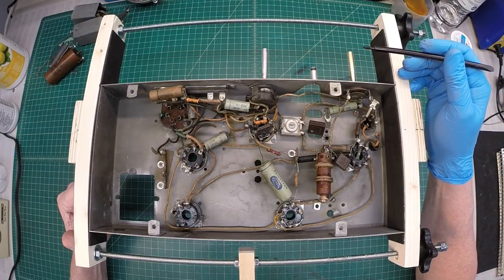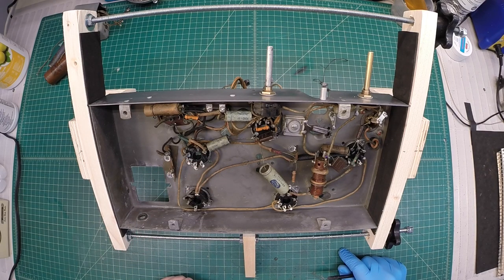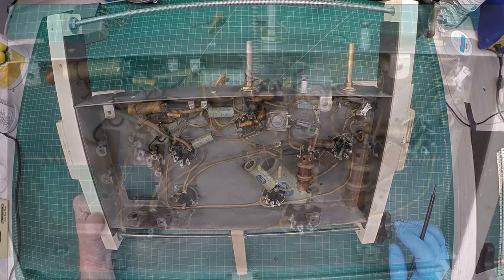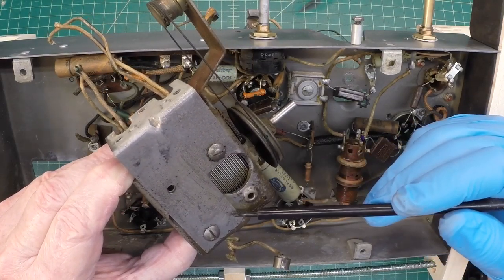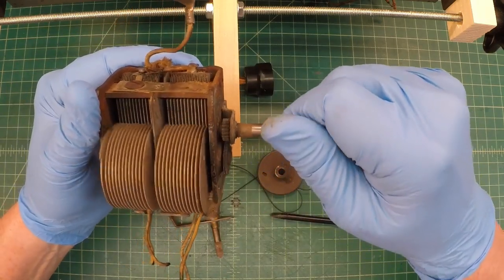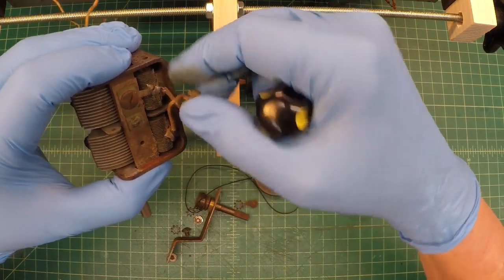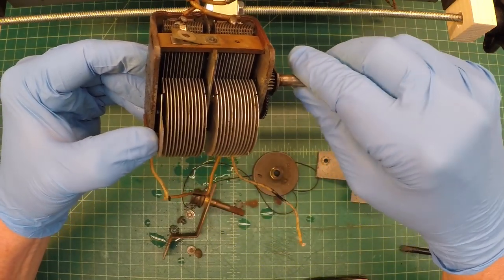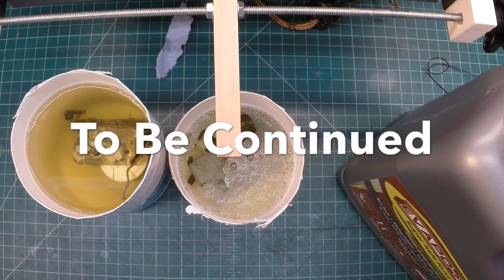Airline 62-306 Teledial - Chassis Holder & Tuning Condenser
An easy and quick modification to my existing Chassis Holder followed by getting the rusty Tuning Condenser ready for a bath in Evapo-Rust for a few days.

Montgomery Ward & Co. (Airline) - Model 62-306 Teledial